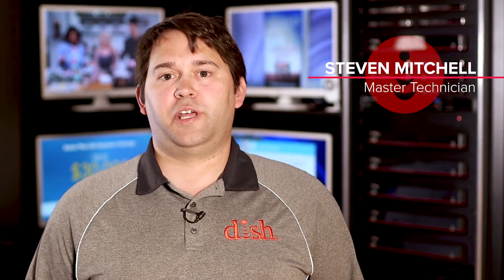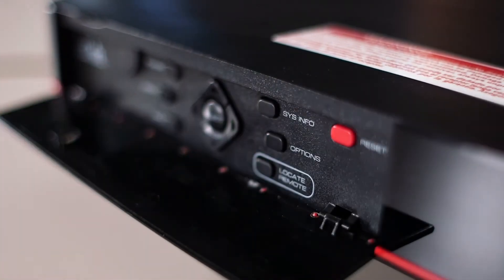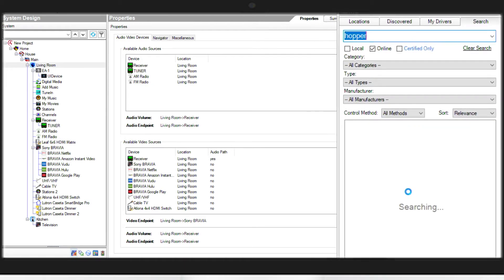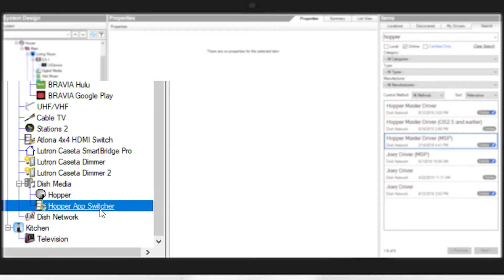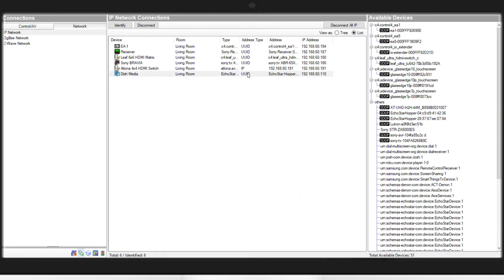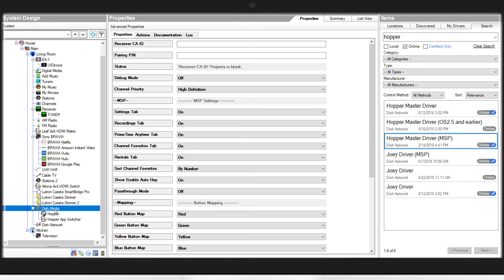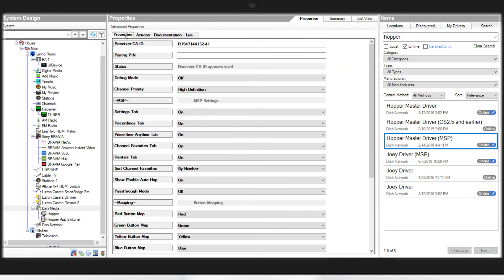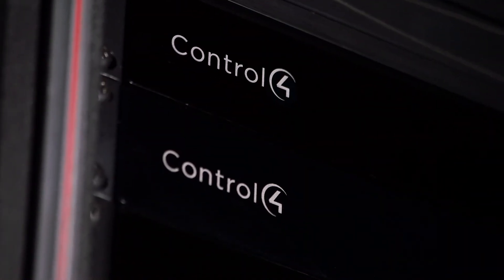Programming a DISH Hopper Receiver with Control 4 Smart Home Operating System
In this video you will learn how to program a DISH Hopper receiver with the Control 4 Smart Home Operating system.